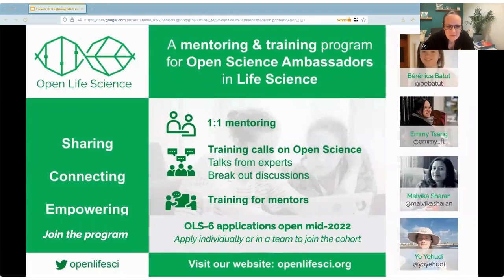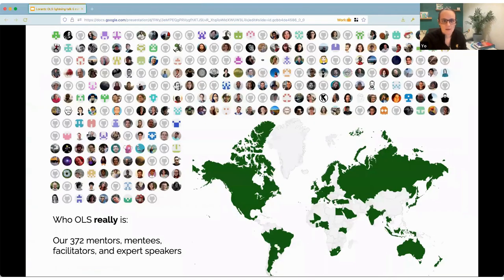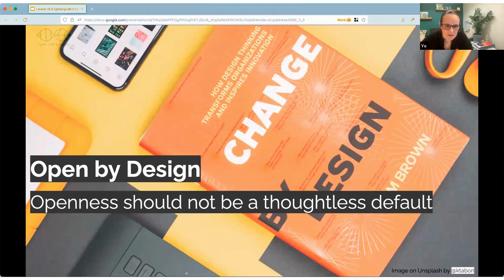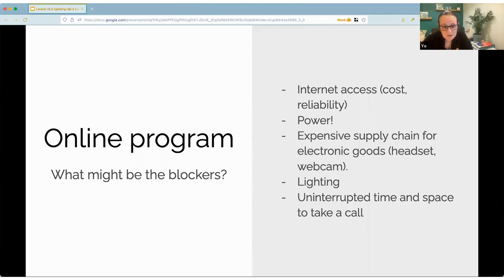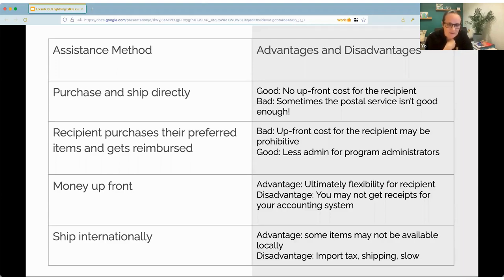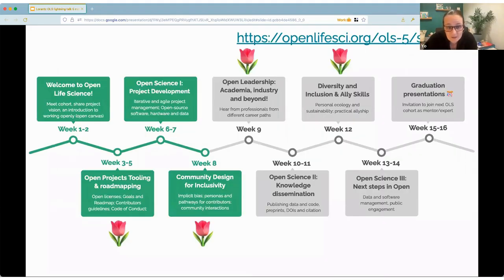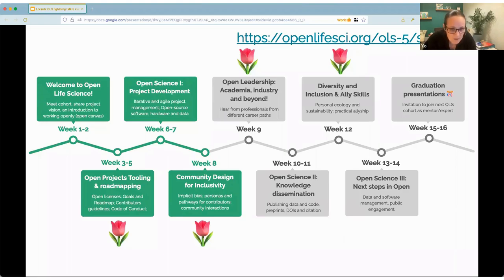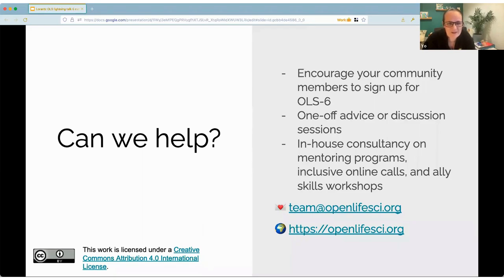OLS talk at the Vitae Researcher Development Conference 2022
Open Life Science members - multipliers in their own communities - prepared a video for on demand content.

"Open Life Science - mentoring program and community - nurturing ambassadors for equitable open science" aims
- to provide an overview of the fully remote Open Life Science training and mentoring program and community of practice
- to demonstrate the systems and practices used to make the participation in the program open, inclusive and equitable